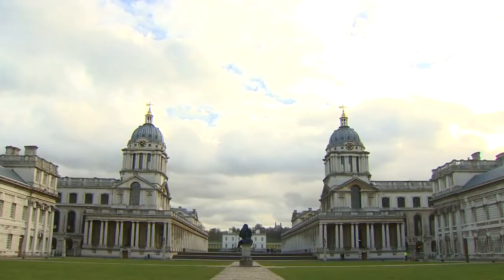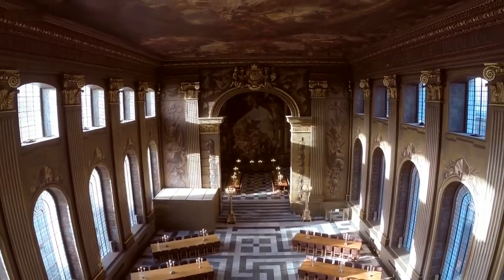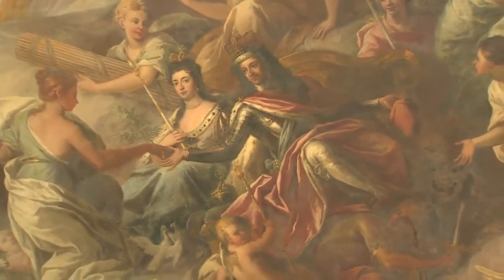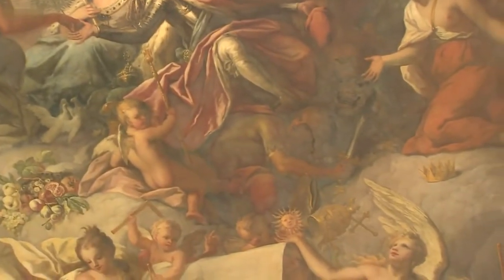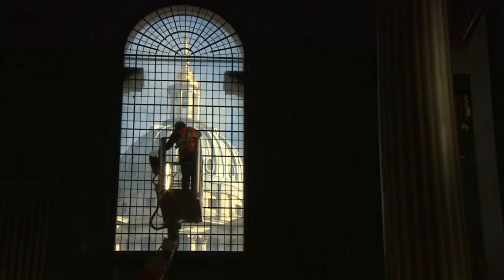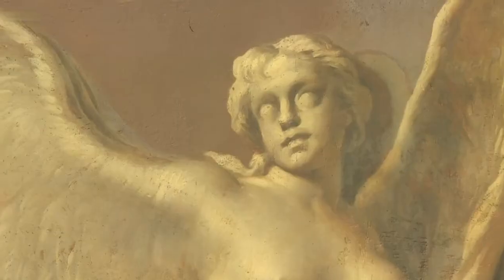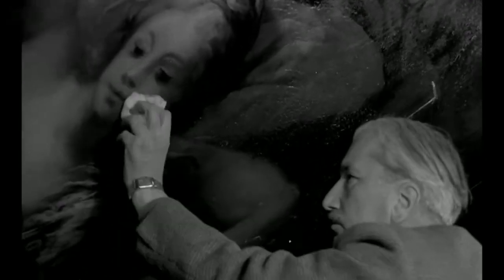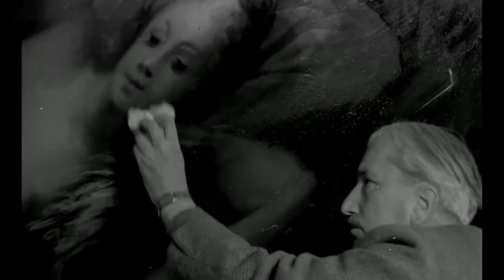BBC News at 2015 01 29 Painted Hall Greenwich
BBC News aat Six covers a proposal to renovate the decorations in the Painted Hall of the King William Building in the Old Royal Naval College, Greenwich.